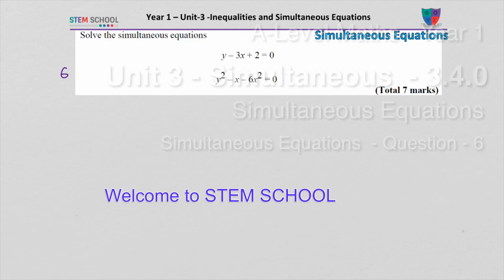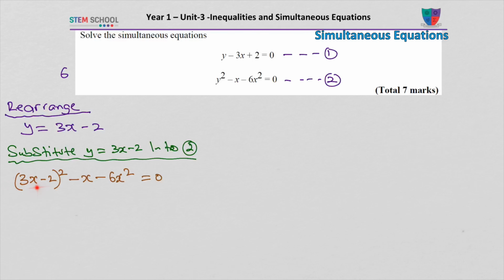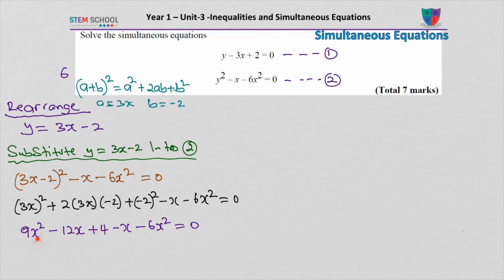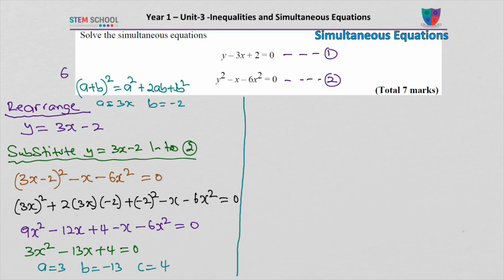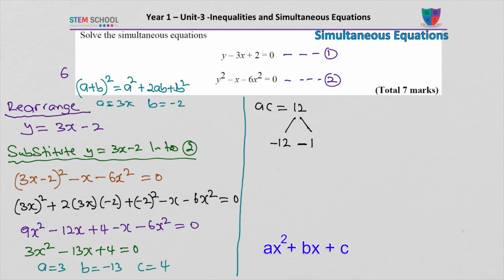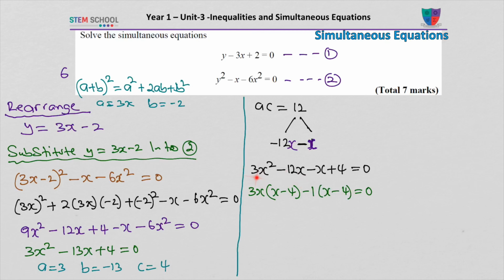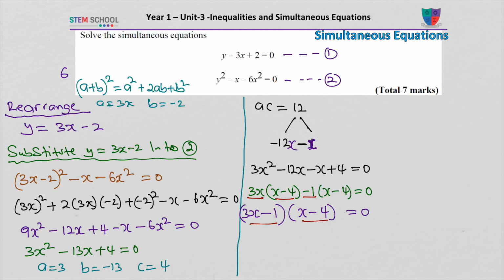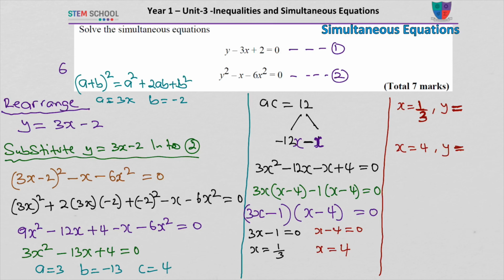Simultaneous Equations Q6 - A Level Pure Maths - Year 1 - Unit 3 - 3.4.0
00:00:00 - Intro
00:00:19 - Simultaneous Equations Q6